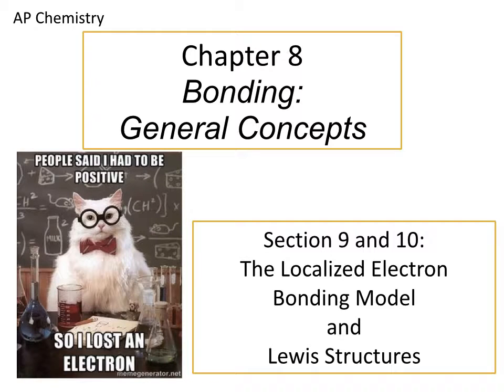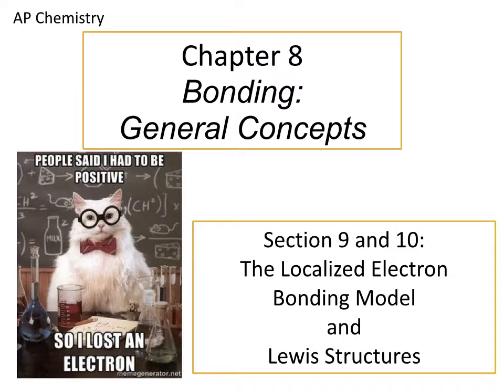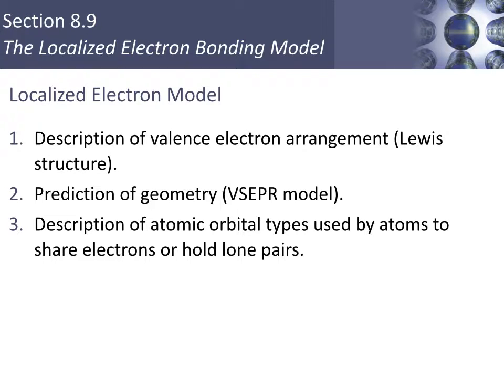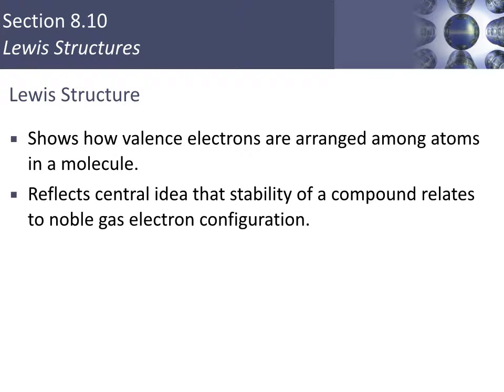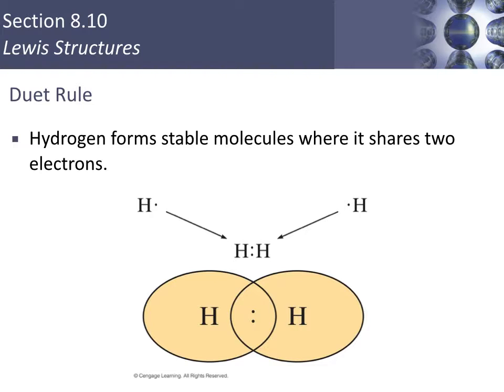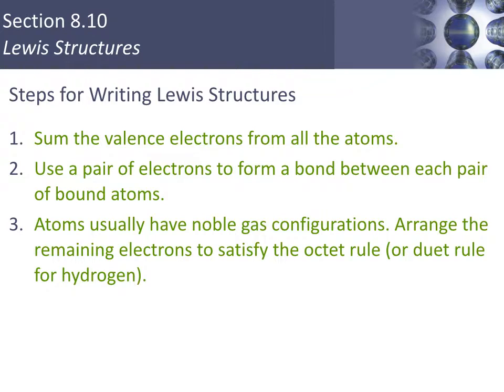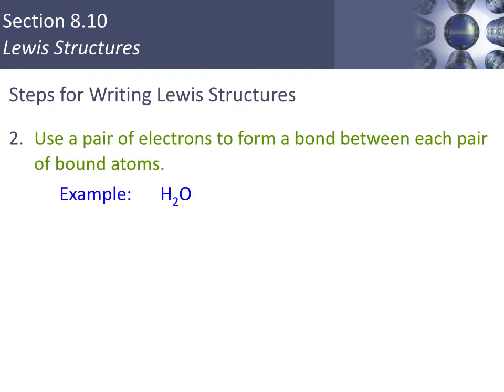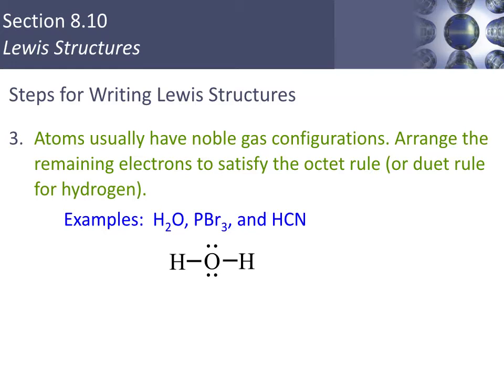chapter 8 bonding part 4